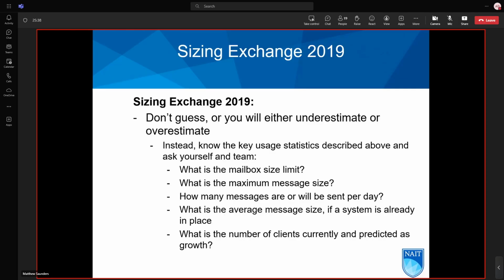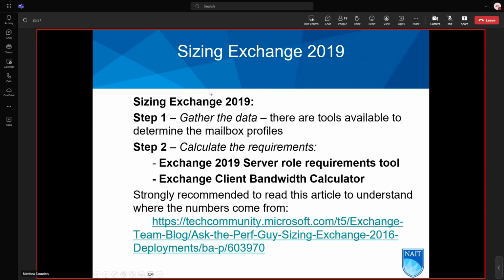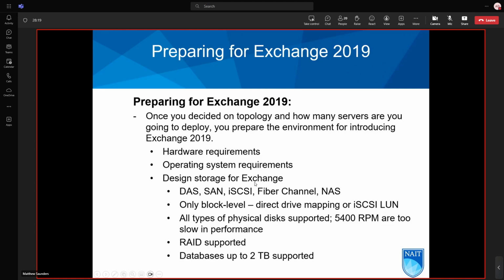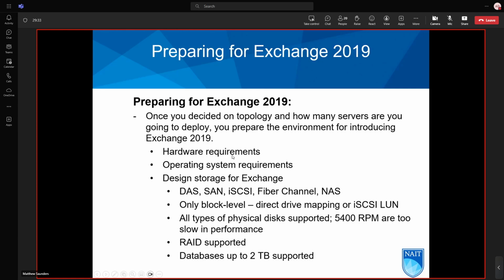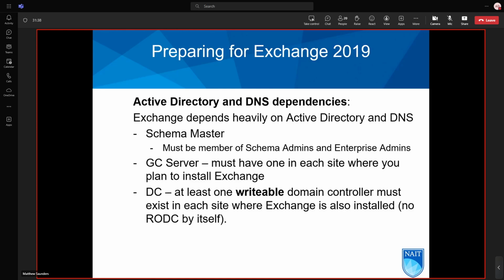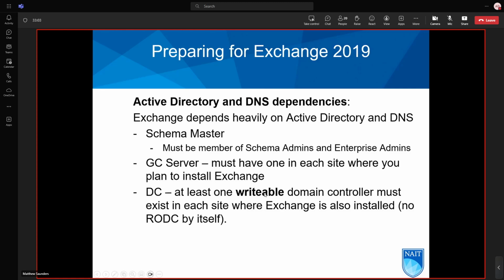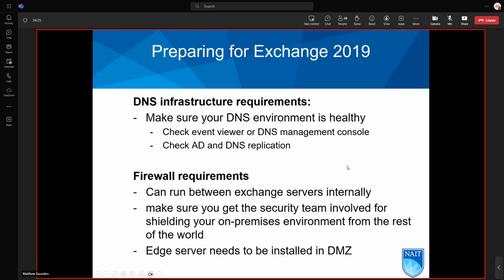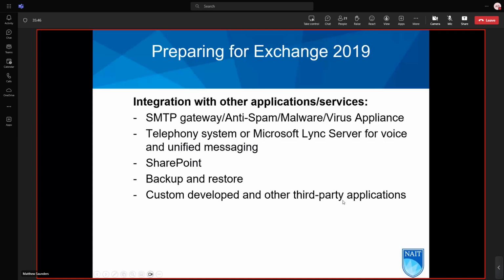1. Exchange Intro and Planning your Environment